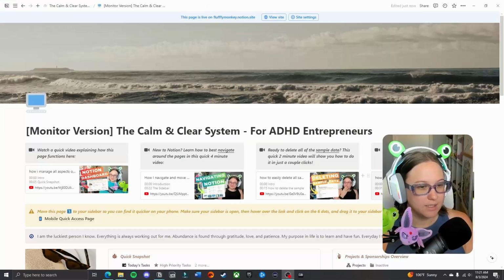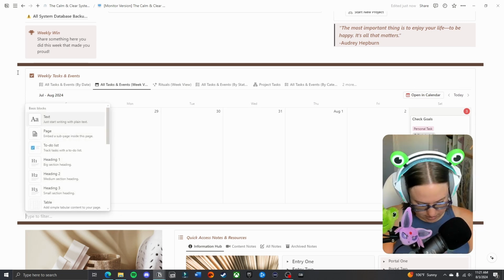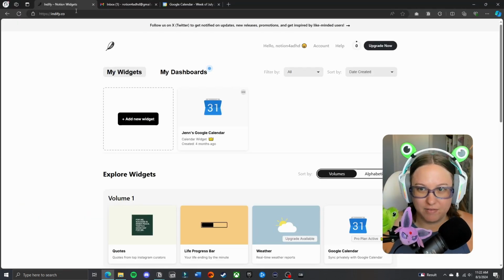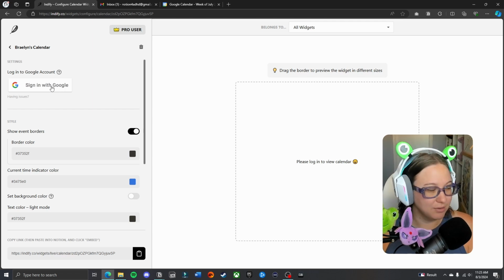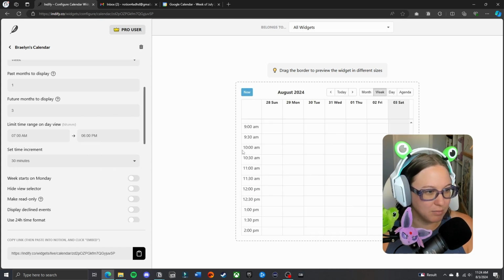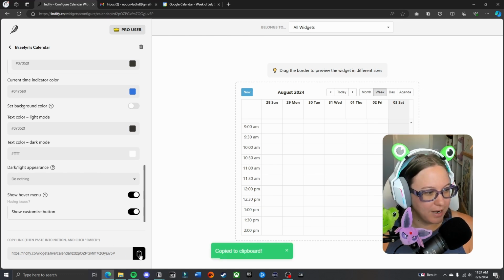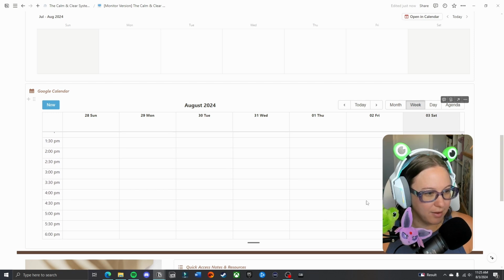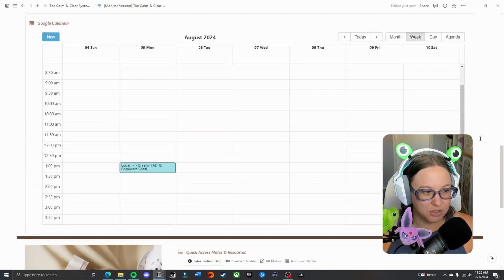the easiest way to connect your Google Calendar to your Notion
📽️ VIDEO SECTIONS
00:00 Introduction
00:13 Preparing your Notion for the widget
00:52 Where to find the Widget
01:10 Setting up the Widget
01:55 Adding the widget to Notion
02:11 Modifying the widget space
02:20 Using the widget
02:35 Who should use it?
02:47 Outro